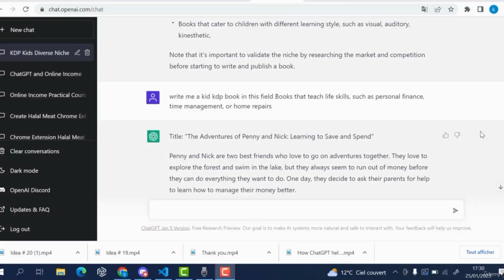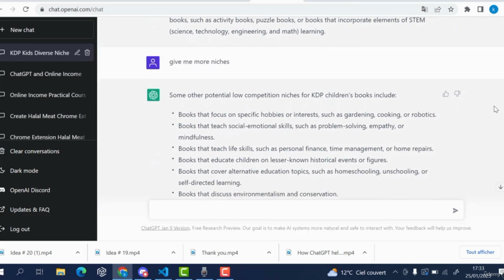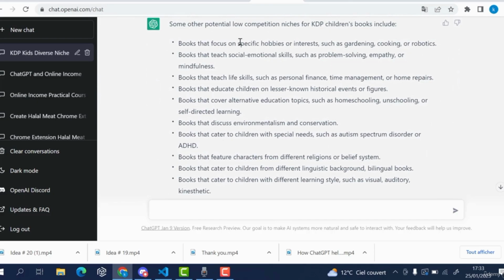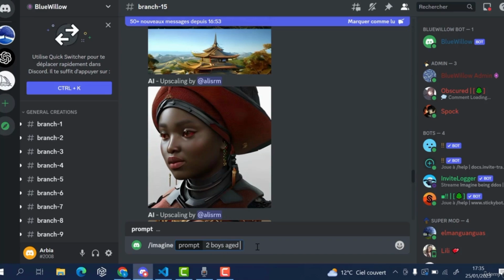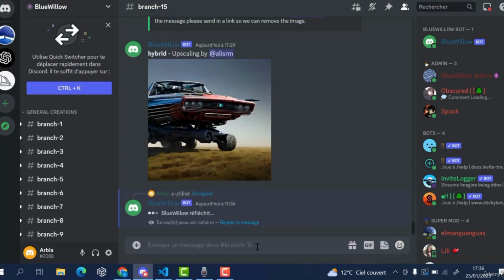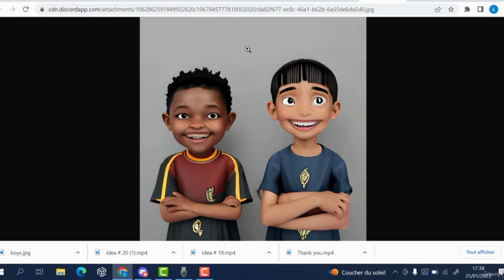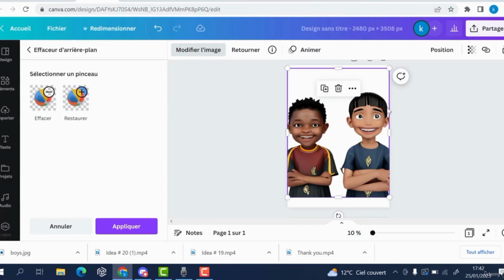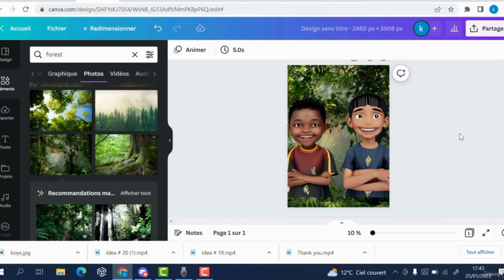How to use ChatGPT to publish a Children's Book on Amazon KDP: A Step-by-Step Guide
Publish your children's book on Amazon KDP! Follow this step-by-step guide to self-publish your kids' book and reach a global audience.

In this tutorial, we'll cover:

- Preparing your book manuscript and illustrations using ChatGPT

- Choosing categories, and cover design

Join the journey to becoming a published author! Share your own publishing experiences and questions in the comments!